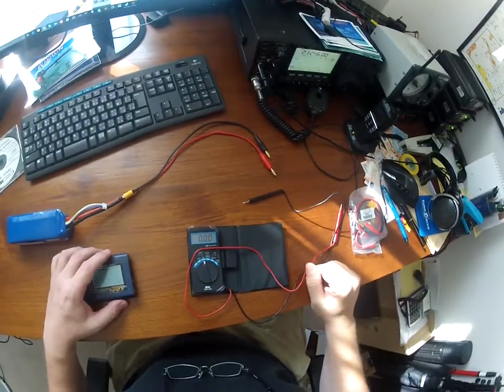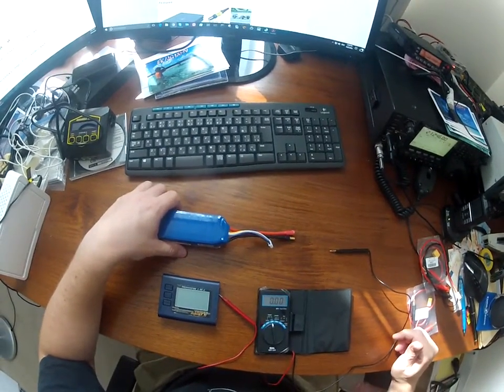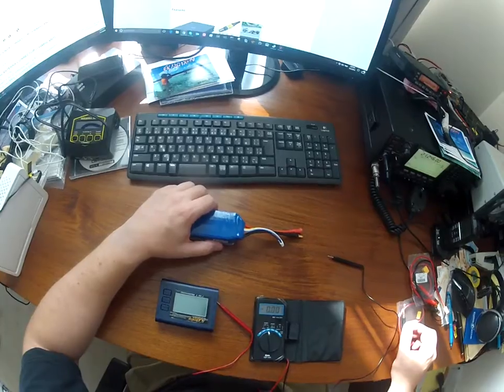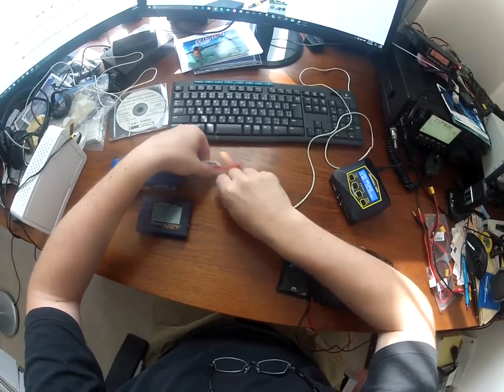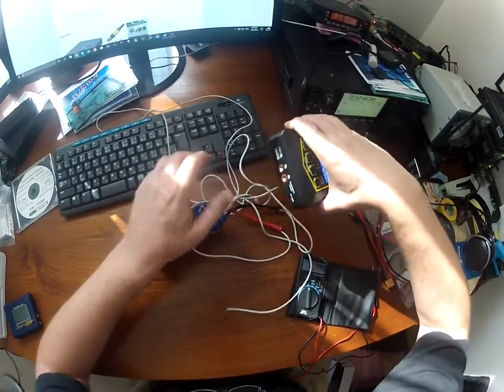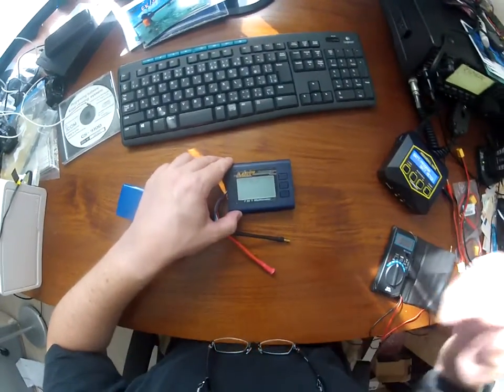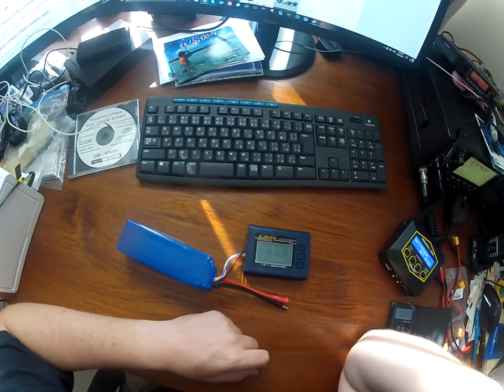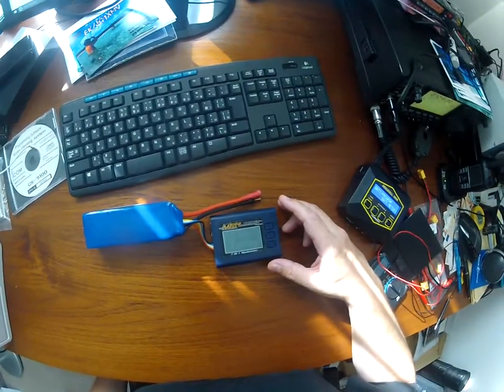ZIPPY Flightmax 4200mAh 4S2P 30C LiFePo4 Pack Problem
After using the pack for a very short while the cells went from a total of 13V to 6V in an instant. I originally had some problems which I thought were linked to a connection cable. When trying to charge the battery pack with an Accucell S60 I had a "connection Break" message. Upon checking the cables connecting to the battery to the Accucell S60, I found that I could not get the voltage via the + side of the accessory cable. I ordered new cables and had the exact same problem (unable to read the voltage via the + side of the accessory cable). Noway multiple cables would have the same failure. In the meantime while testing the battery with a portable radio (FT-817), the power shut off after 5 minutes. Upon checking the voltage I realized that the battery had just crashed and the voltage had collapsed. So it seems that the connection break I had with the Accucell S60 was not due to the cable but something wrong with the battery. I will send this video to Hobbyking and see what they say but the battery is clearly dead.